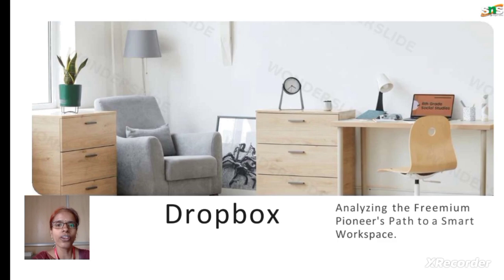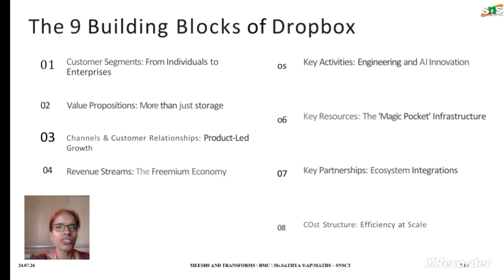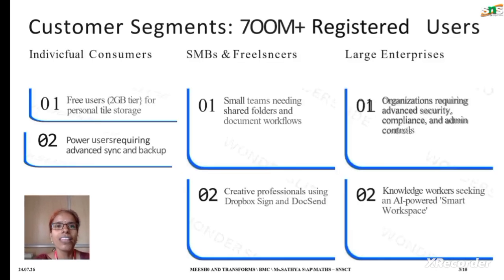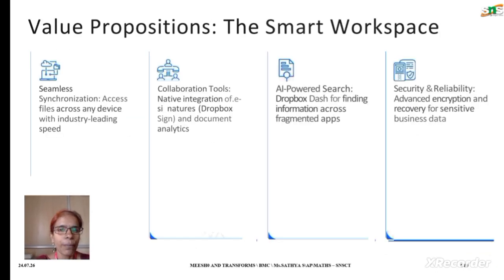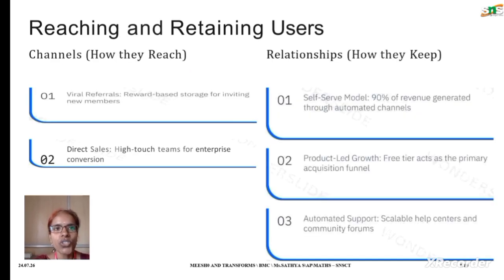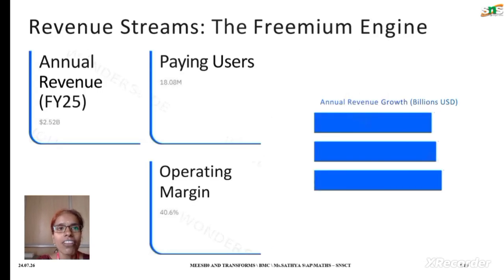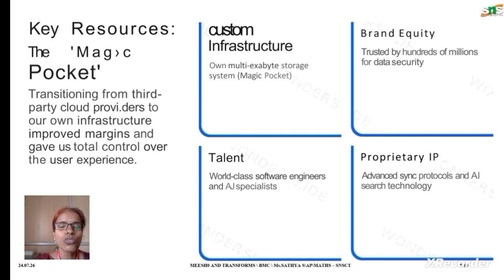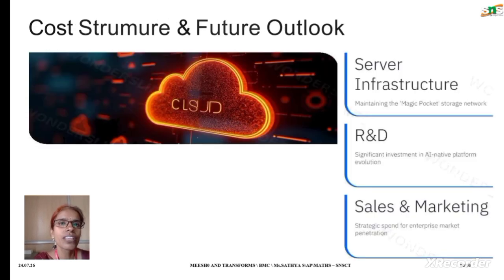Drop box | BMC | SNS Institutions